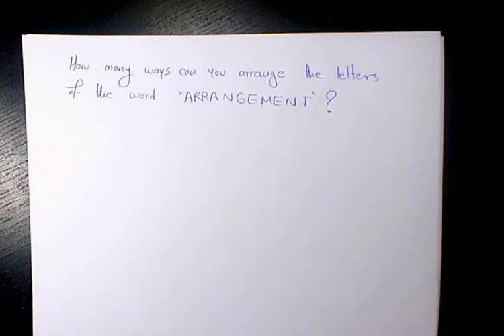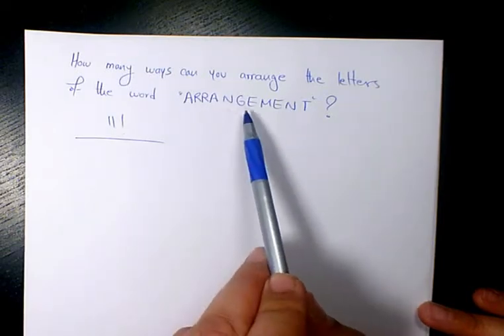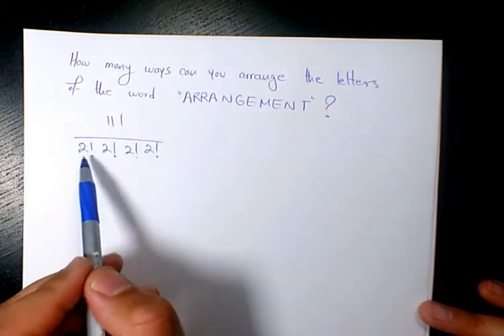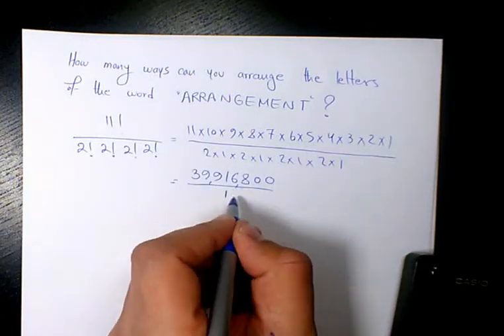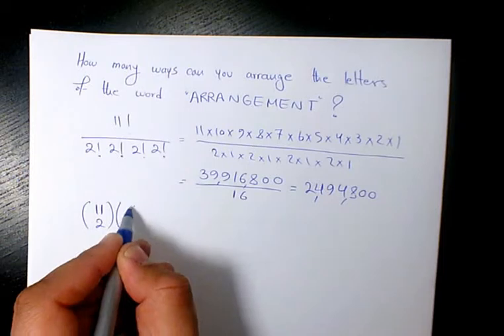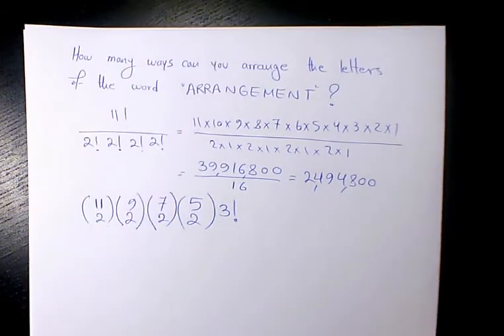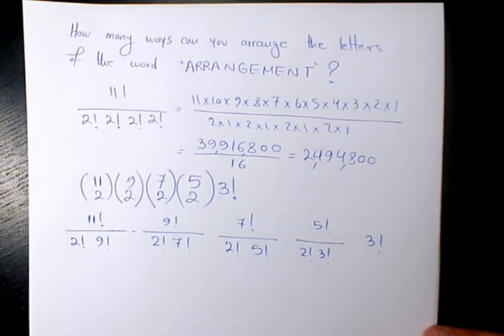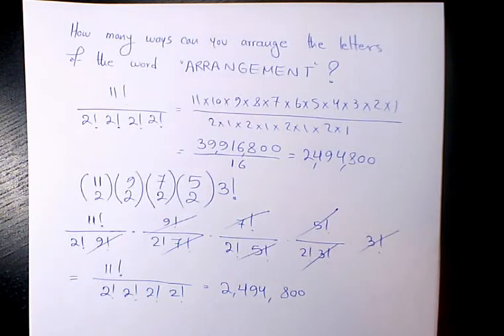how many ways can letters be arranged arranging letters ARRANGEMENT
Subscribe In this video you will learn how to arrange the letters in a word and how many possible ways to write a word, this video is part of permutations and combinations
how to find all of the possible letter words when we can use each letter as many times as we want, and when each letter can only be used once.

Dans cette vidéo, vous apprendrez comment organiser les lettres en un mot et combien de façons possibles d'écrire un mot, cette vidéo fait partie des permutations et des combinaisons

En este video aprenderá cómo organizar las letras en una palabra y cuántas formas posibles de escribir una palabra, este video es parte de permutaciones y combinaciones

Neste vídeo, você aprenderá como organizar as letras em uma palavra e quantas maneiras possíveis de escrever uma palavra, este vídeo faz parte de permutações e combinações

اس ویڈیو میں آپ سیکھیں گے کہ حرف کو کسی لفظ میں ترتیب دینے کا طریقہ اور ایک لفظ لکھنے کے کتنے ممکنہ طریقے ہیں ، یہ ویڈیو اجازت اور مجموعے کا حصہ ہے

ਇਸ ਵੀਡੀਓ ਵਿਚ ਤੁਸੀਂ ਸਿੱਖ ਸਕੋਗੇ ਕਿ ਇਕ ਸ਼ਬਦ ਵਿਚ ਅੱਖਰਾਂ ਦਾ ਪ੍ਰਬੰਧ ਕਿਵੇਂ ਕਰਨਾ ਹੈ ਅਤੇ ਇਕ ਸ਼ਬਦ ਲਿਖਣ ਦੇ ਕਿੰਨੇ ਸੰਭਾਵਤ ,ੰਗ ਹਨ, ਇਹ ਵੀਡੀਓ ਆਗਿਆ ਅਤੇ ਜੋੜਾਂ ਦਾ ਹਿੱਸਾ ਹੈ

इस वीडियो में आप सीखेंगे कि किसी शब्द में अक्षरों को कैसे व्यवस्थित किया जाए और किसी शब्द को लिखने के कितने संभावित तरीके हैं, यह वीडियो अनुमति और संयोजनों का हिस्सा है

В этом видео вы узнаете, как упорядочить буквы в слове и сколько возможных способов написать слово, это видео является частью перестановок и комбинаций

In questo video imparerai come disporre le lettere in una parola e in quanti modi possibili per scrivere una parola, questo video fa parte di permutazioni e combinazioni

このビデオでは、文字を単語に配置する方法と、単語を書くための可能な方法を学習します。このビデオは、順列と組み合わせの一部ですKono bideode wa, moji o tango ni haichi suru hōhō to, tango o kaku tame no kanōna hōhō o gakushū shimasu. Kono bideo wa, junretsu to kumiawase no ichibudesu

在此视频中，您将学习如何在单词中排列字母以及写单词的可能方式，该视频是排列和组合的一部分
Zài cǐ shìpín zhōng, nín jiāng xuéxí rúhé zài dāncí zhōng páiliè zìmǔ yǐjí xiě dāncí de kěnéng fāngshì, gāi shìpín shì páiliè hé zǔhé de yībùfèn

在本視頻中，您將學習如何在單詞中排列字母，以及用多種方法寫單詞，該視頻是排列和組合的一部分
Zài běn shìpín zhōng, nín jiāng xuéxí rúhé zài dāncí zhōng páiliè zìmǔ, yǐjí yòng duōzhǒng fāngfǎ xiě dāncí, gāi shìpín shì páiliè hé zǔhé de yībùfèn

이 비디오에서는 단어로 글자를 배열하는 방법과 단어를 작성하는 방법에 대해 배웁니다.이 비디오는 순열과 조합의 일부입니다
i bidio-eseoneun dan-eolo geuljaleul baeyeolhaneun bangbeobgwa dan-eoleul jagseonghaneun bangbeob-e daehae baeubnida.i bidioneun sun-yeolgwa johab-ui ilbu-ibnida

في هذا الفيديو ، ستتعلم كيفية ترتيب الحروف في كلمة وعدد الطرق الممكنة لكتابة كلمة ، هذا الفيديو جزء من التباديل والتركيبات
fi hadha alfidyu , satataealam kayfiat tartib alhuruf fi kalimat waeadad alturuq almumkinat likitabat kalimat , hdha alfidyu juz' min altabadil waltarkibat

Sa video na ito matututunan mo kung paano ayusin ang mga titik sa isang salita at kung gaano karaming mga posibleng paraan upang sumulat ng isang salita, ang video na ito ay bahagi ng mga pahintulot at mga kumbinasyon Thank you for Watching
Dr. Masi